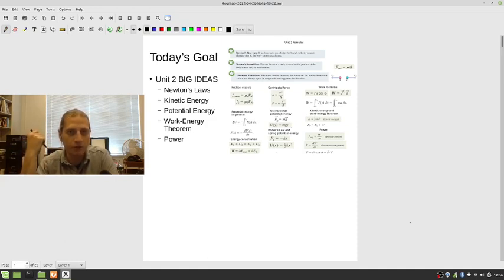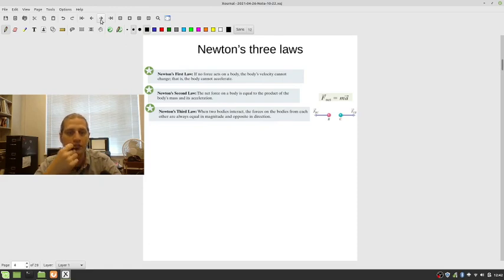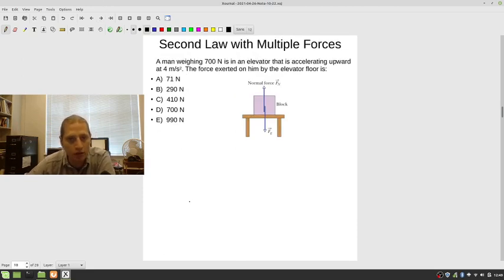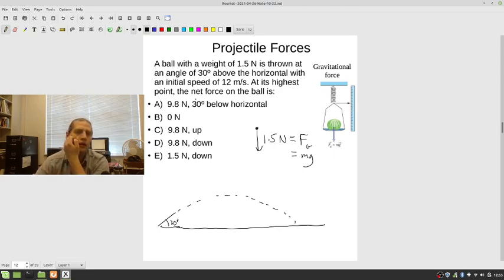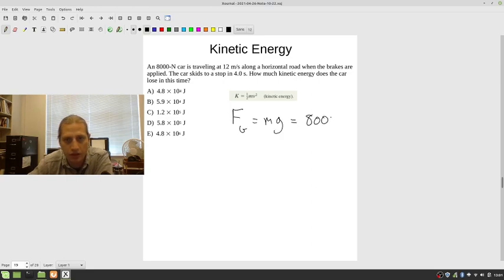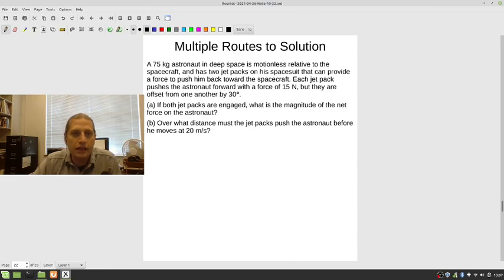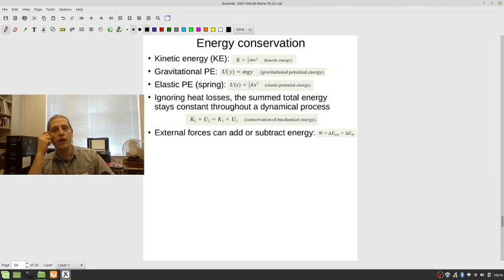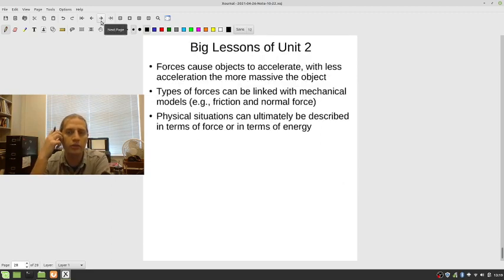PHYS104 Lecture35: Exam Review, Part 3